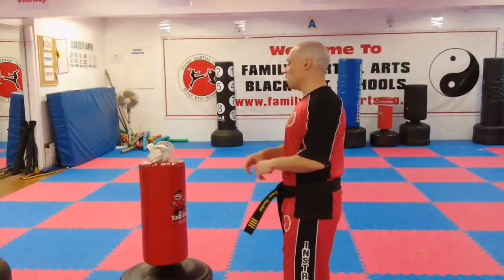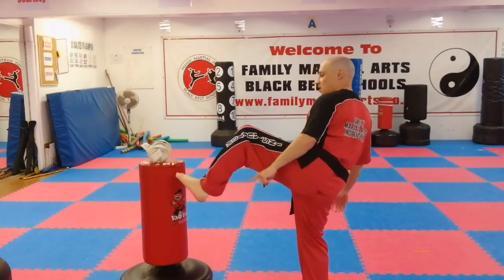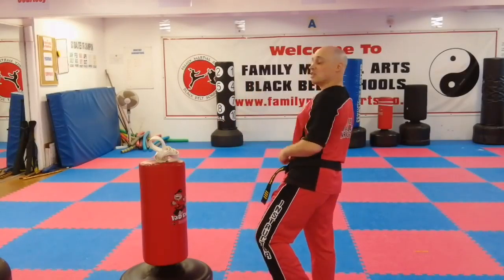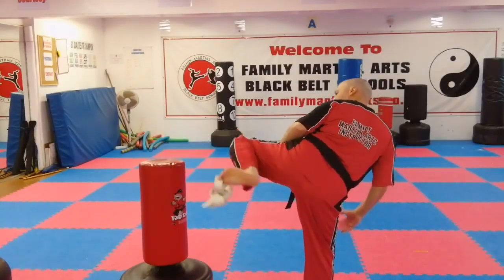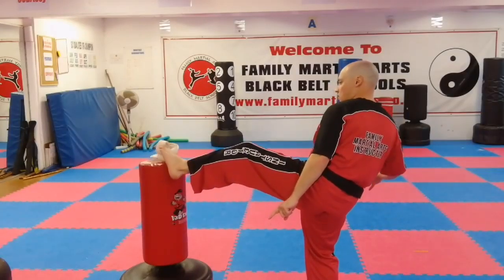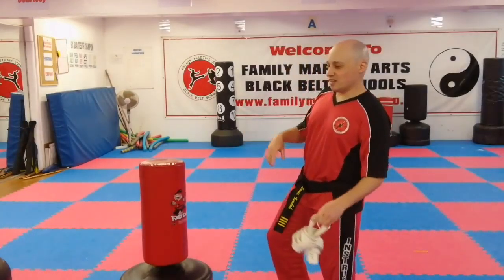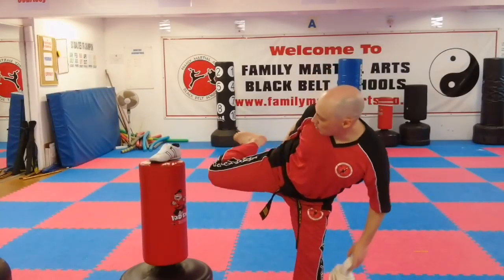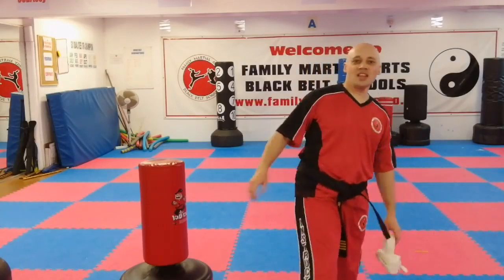Mr Tandoh with a fun training exercise for foot dexterity!